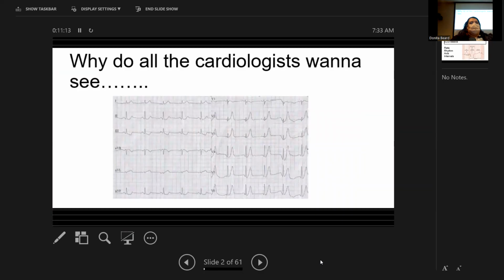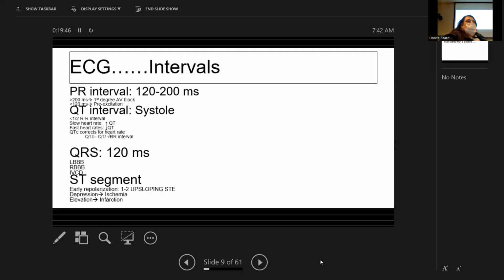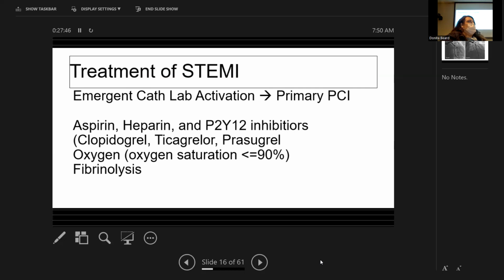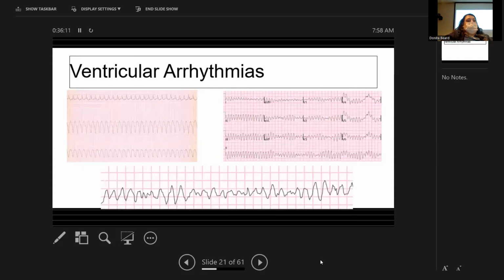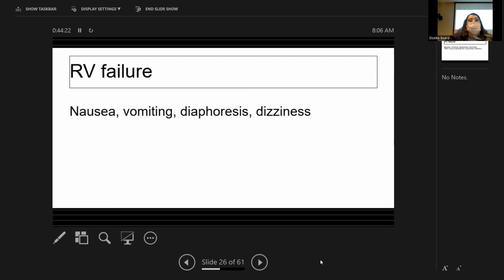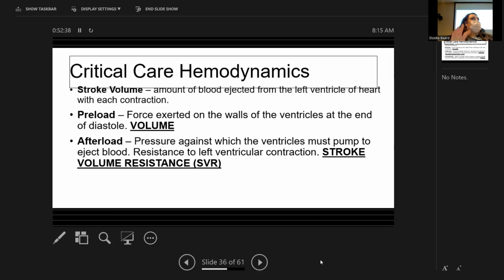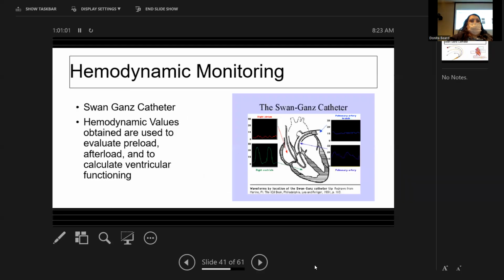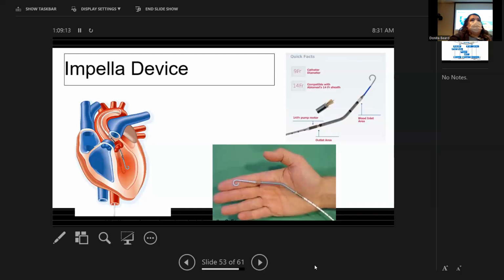Dr Negrotto Lecture 2 9 22